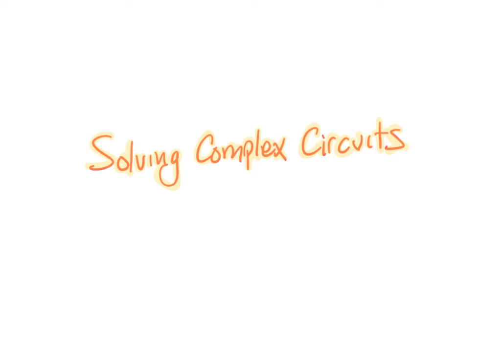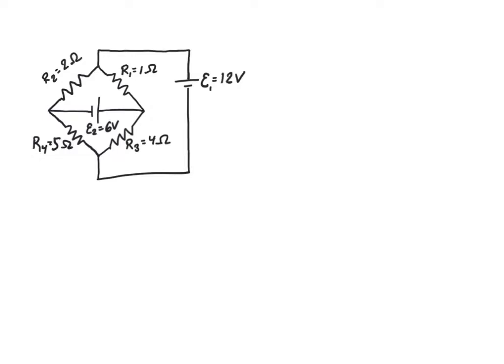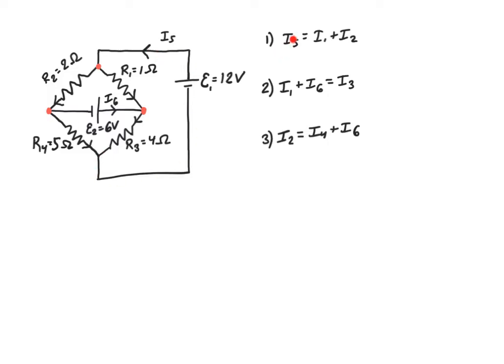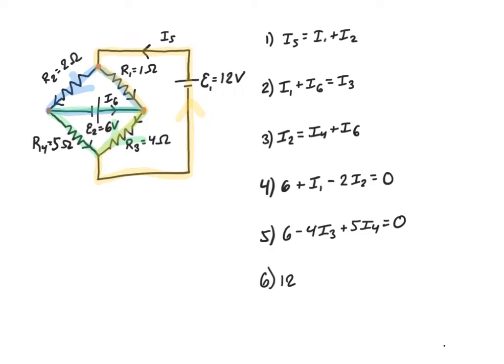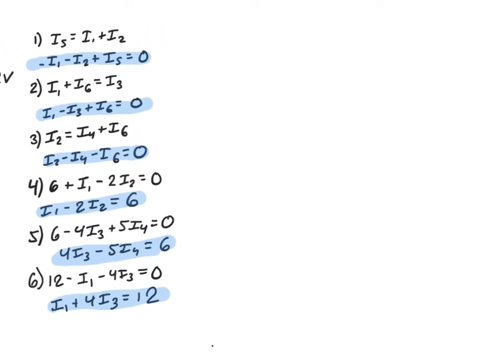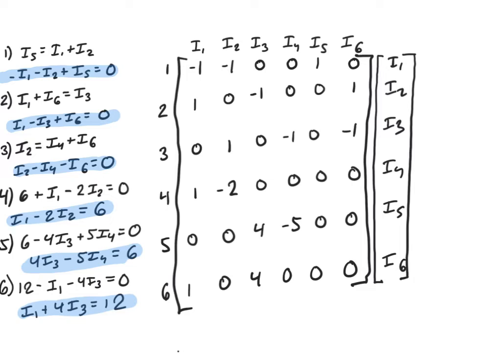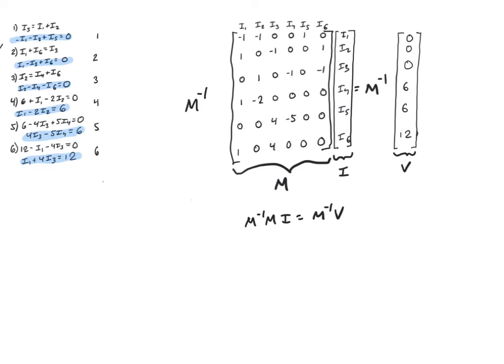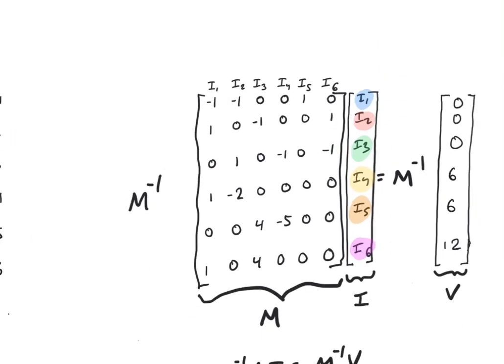AP Physics C: Circuit Rules Examples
I forgot to mention it in the video, but when you're finished, ALWAYS check your answers with your junction rules. Do your currents add up to what they should? If they don't, you did something wrong or made a typo somewhere!